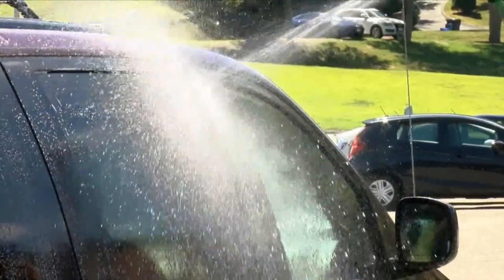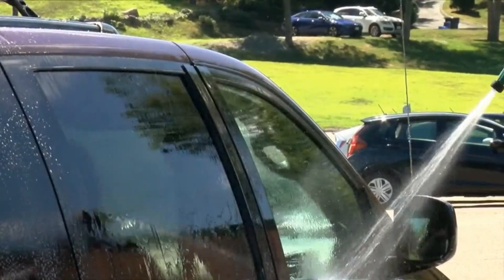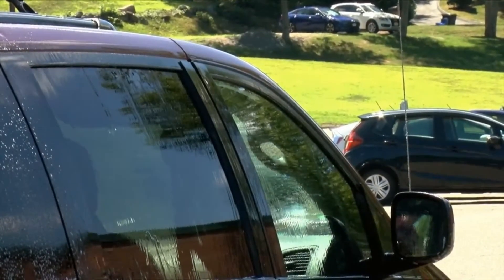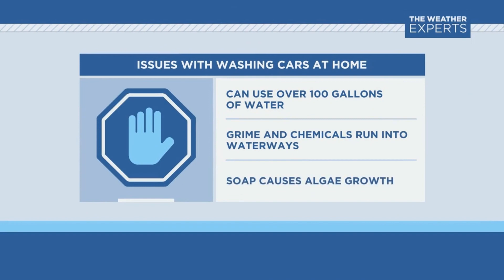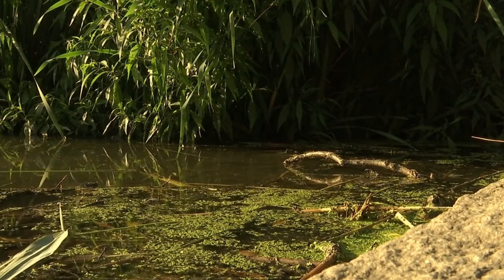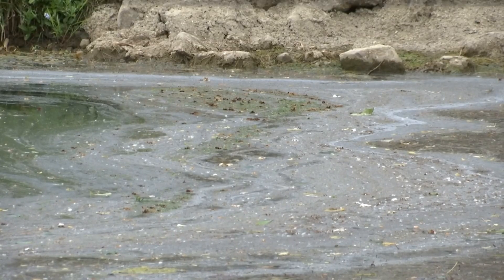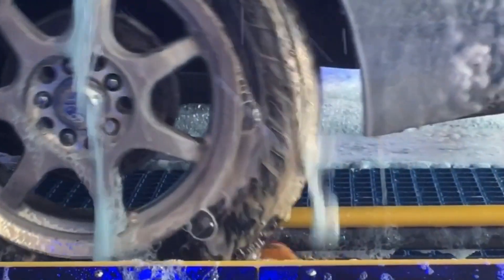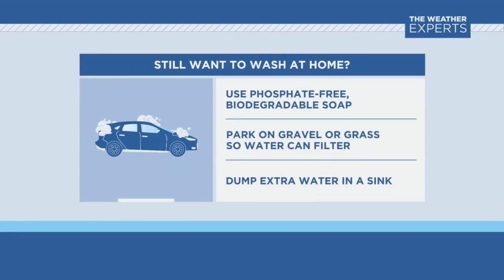Eco-Friendly Car Washing VO